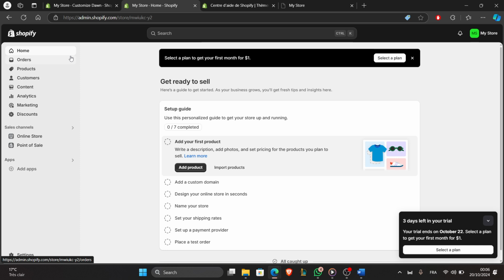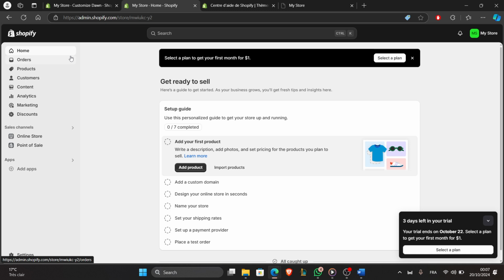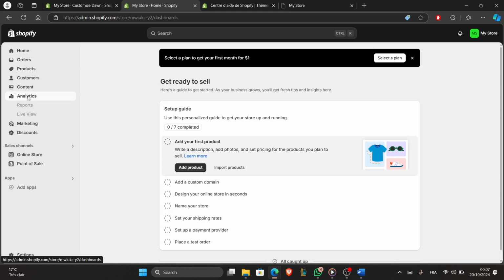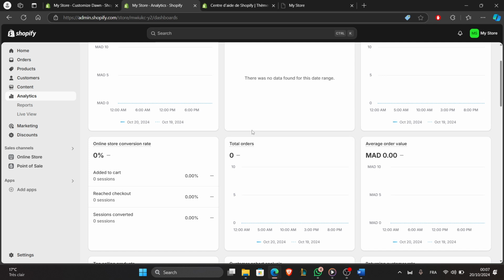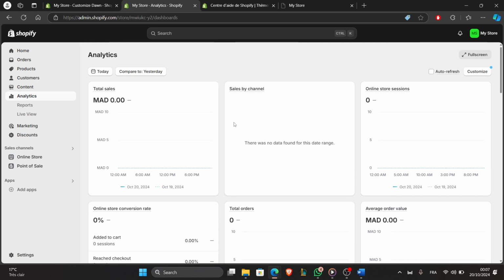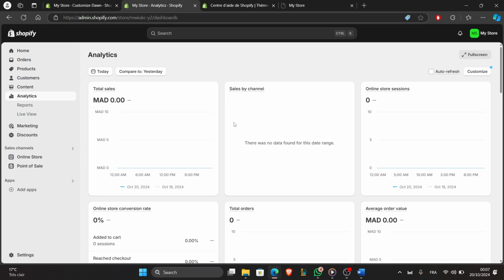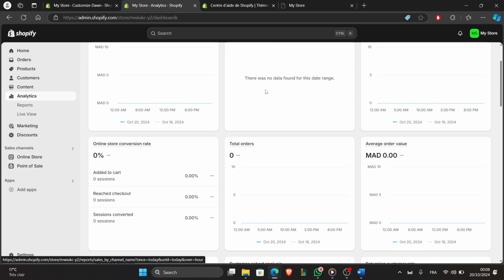How To Check Shopify Store Traffic Tutorial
Today we talk about check shopify store traffic,shopify tutorial for beginners,free shopify traffic,shopify store,shopify organic traffic